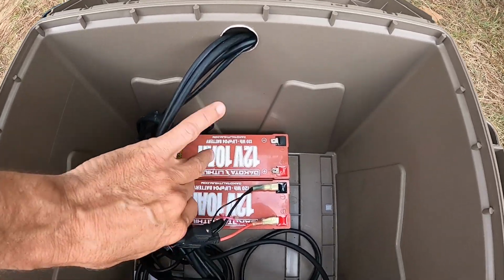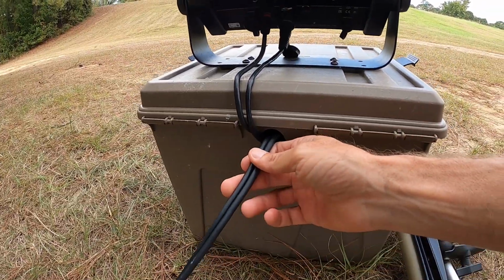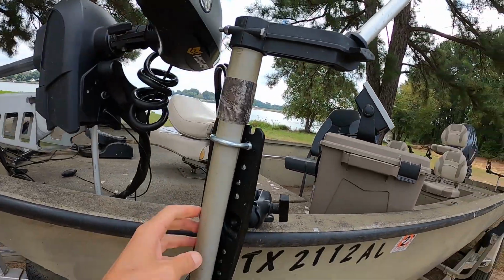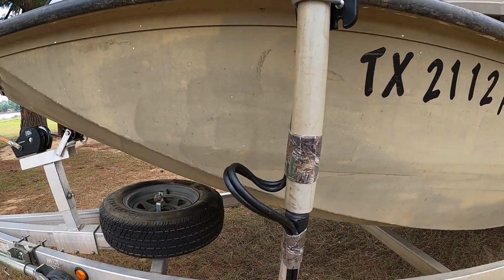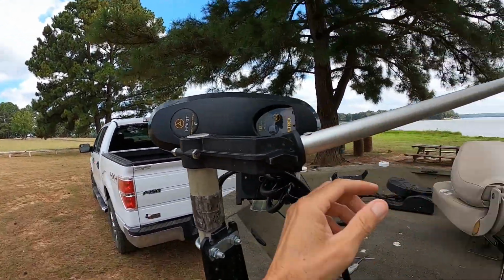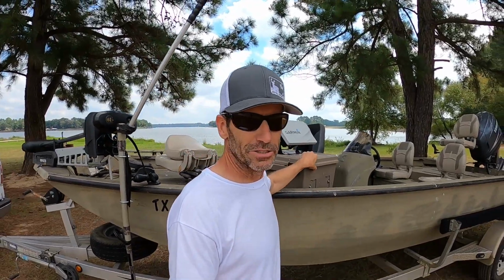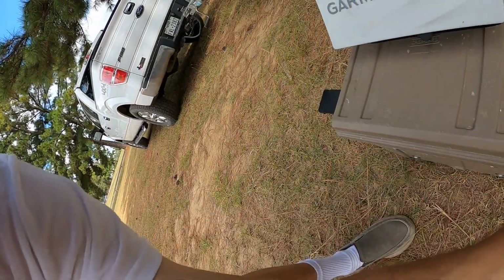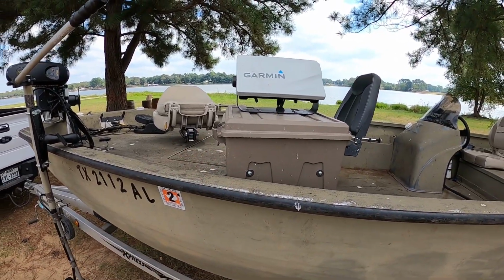DIY Portable Livescope Setup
Hey ya'll if you're new to my channel I'm going to give you an overview of my DIY portable livescope setup. If you are thinking about getting a livescope there are all types of mounts that you can get these days but if you're like me you may want to build one that fits the way you fish perfectly. Hopefully, there's a few tips in this video to get you started in the right direction. If you enjoy crappie fishing, catfishing and bass fishing

FIRE BALLS

ENGEL BAIT COOLER

LITHIUM BATTERY I USE

LITHIUM BATTERY CHARGER: For some reason this charger is higher in price than when I purchased it

TYEPRO TOOL

WATERPROOF UTILITY BOX

Garmin Livescope used
Garmin Livescope transducer

Wally Marshall signature series 12 ft.

Chest camera used Akaso v50 pro
GoPro Hero 8 Black
GoPro 8 Vlog Case
Led Light for GoPro
GoPro mic adapter
Movo mic
Yolotek GoPro boat mount powerstick

CATCHAHAWG teaches you how to catch more Crappie, Catfish, and Bass. I have been guiding full time on Lake Fork  since February 1996 and I want to share with you my fish catching secrets that I have accumulated after all these years on the lake. Lake Fork is known all over the world for it’s trophy bass fishing. However, Lake Fork is full of giant crappie, blue catfish and flathead catfish. On this channel we are going to teach you the techniques that I as a guide use to catch these species.  Thank you for your support.

Sharing fishing tips to help you catch more fish each time you get out on the lake.